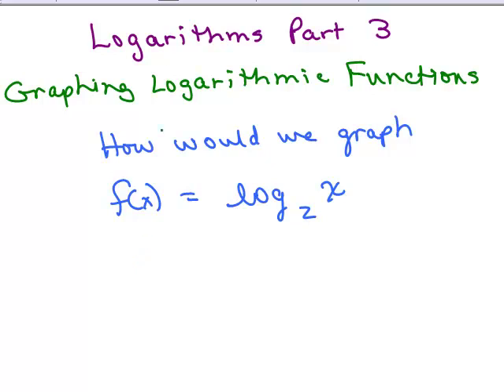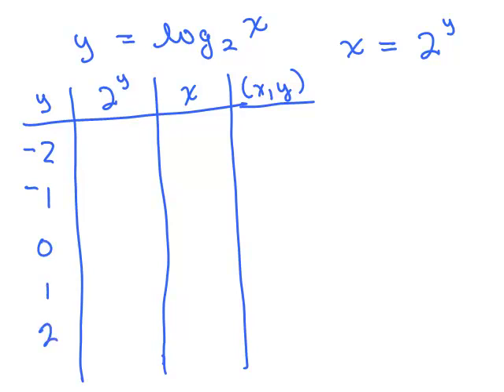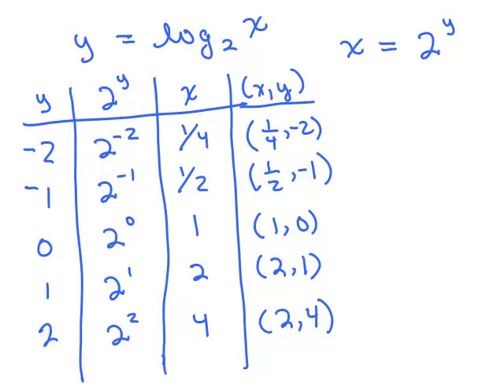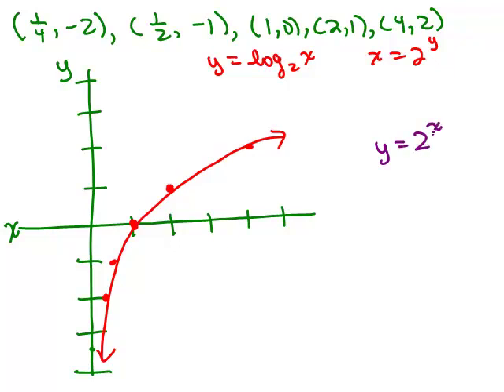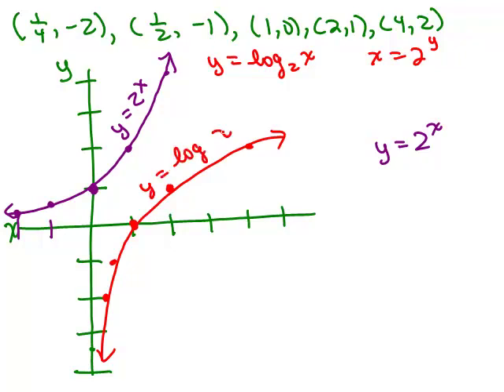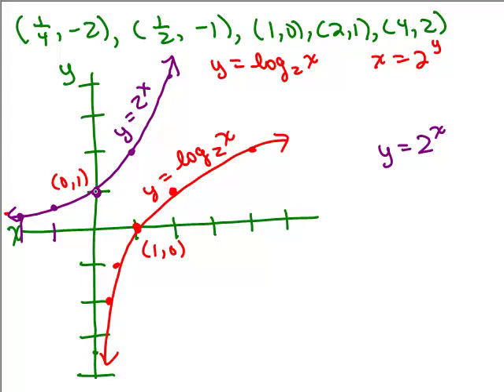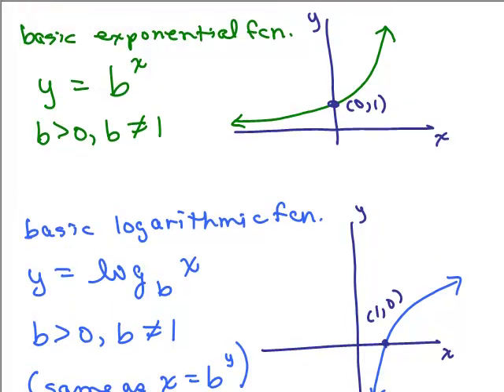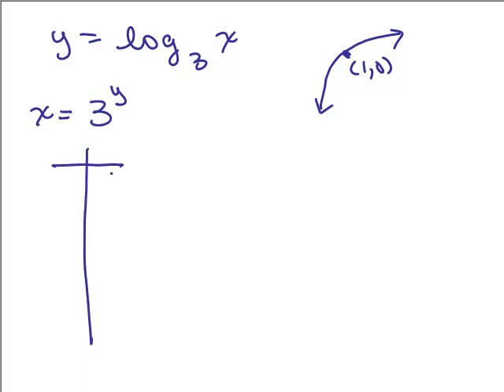Logarithms 3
Youtube videos by Julie Harland are organized In this video, we graph logarithmic equations.